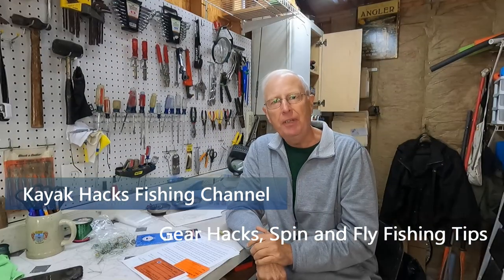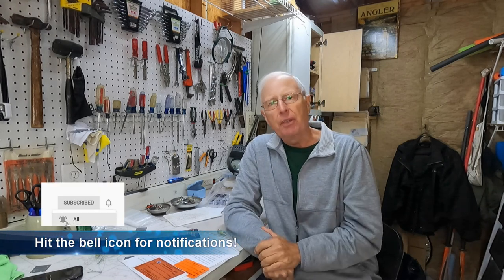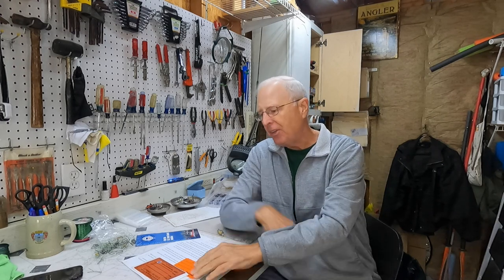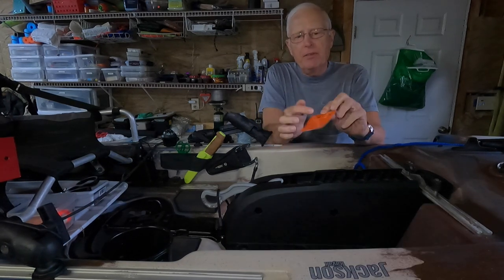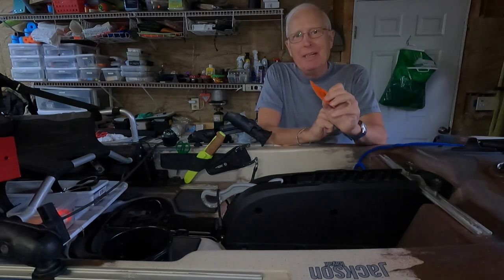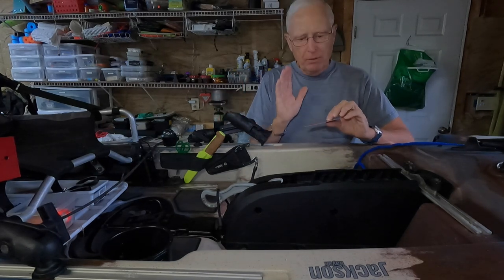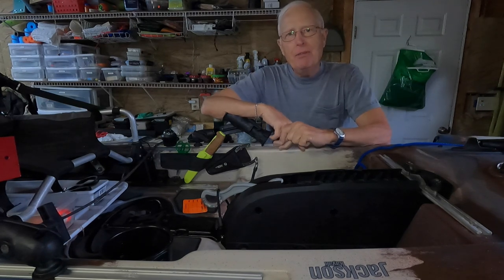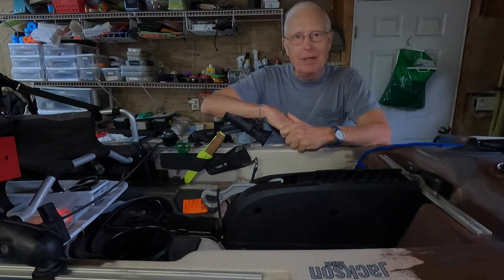Eye-opening Kayak Safety Tips - The "If Found" Sticker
Kayak safety gear includes making sure your boat is ready to operate. Among other kayak safety tips, this one is critical to allowing the USCG to identify emergencies. In this kayak safety video, I discuss the "if found sticker" program. Kayak safety rules include properly marking your kayak so the USCG can quickly determine if you have fallen overboard and need rescue. Include an 'if found' sticker as part of your kayak safety equipment.

You can also get these from your local USCG Auxiliary unit.

You can find them on eBay as well